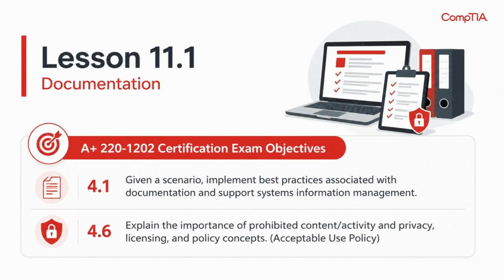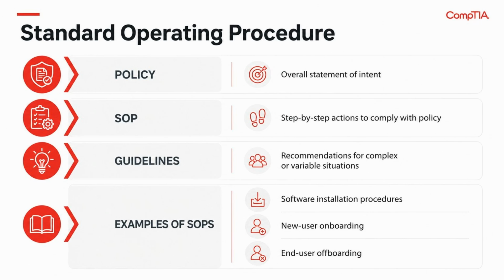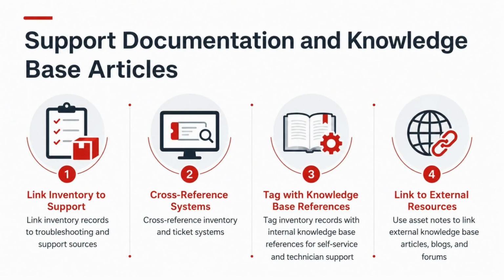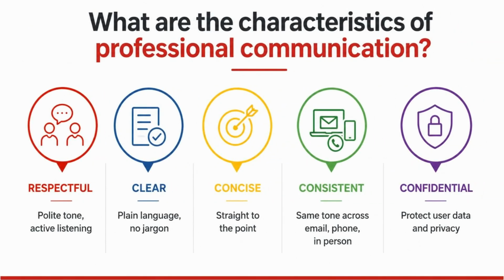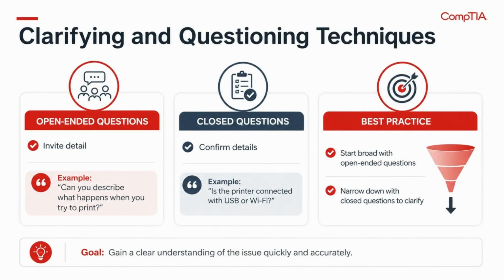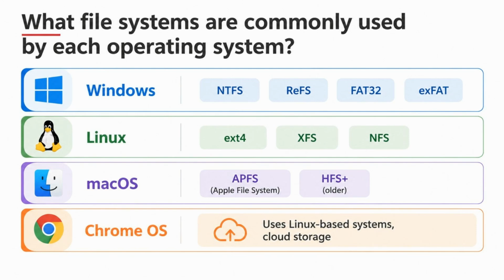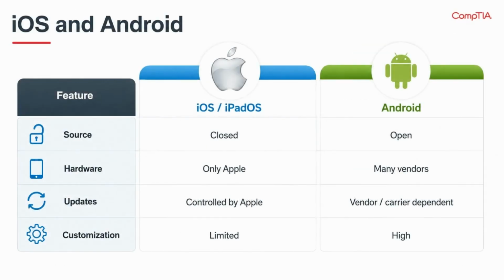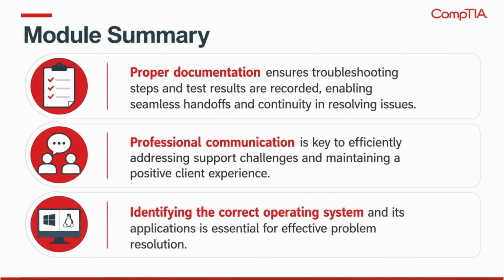Module 11 - CompTIA A+ Core 2 - Managing IT Support Procedures - Narrated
Module 11

CompTIA A+ (220-1202) Module 11: Managing Support Procedures

In this module, we break down three essential areas every IT support professional needs to master for the CompTIA A+ Core 2 exam: documentation, professional communication, and operating systems.

📋 Lesson 11.1 – Documentation
Learn the difference between policies, SOPs, and guidelines, how ticketing systems support documentation, the characteristics of good documentation, Service Level Agreements (SLAs), escalation tiers, lessons learned, and Acceptable Use Policies. (Covers exam objectives 4.1 and 4.6)

💬 Lesson 11.2 – Professional Communication
Explore what makes communication professional in an IT support setting — active listening, clarifying questions, staying positive on service calls, and de-escalating difficult customer interactions. (Covers exam objective 4.7)

💻 Lesson 11.3 – Types of Operating Systems
Compare Windows, macOS, Linux/UNIX, and Chrome OS, plus mobile platforms iOS and Android. We also cover common file systems (NTFS, APFS, ext4, and more), OS compatibility issues, and what happens when a system reaches end-of-life (EOL) vs. end-of-service (EOS). (Covers exam objective 1.1)

📚 This video is part of a CompTIA A+ Core 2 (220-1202) exam prep series.